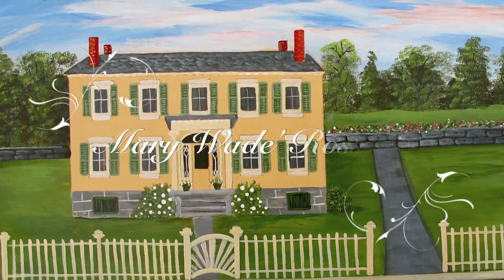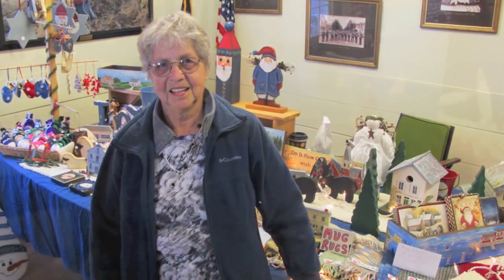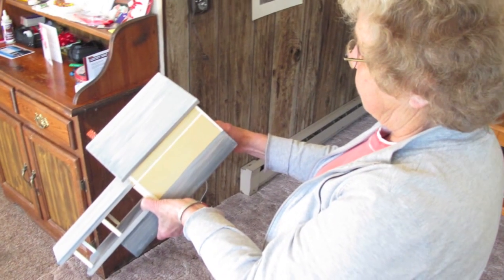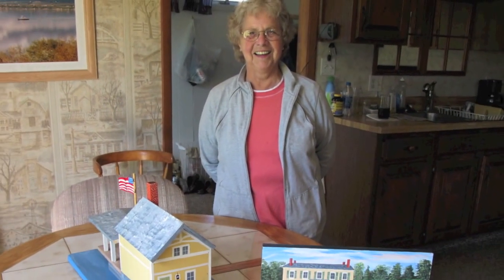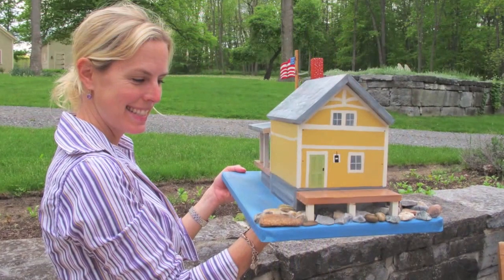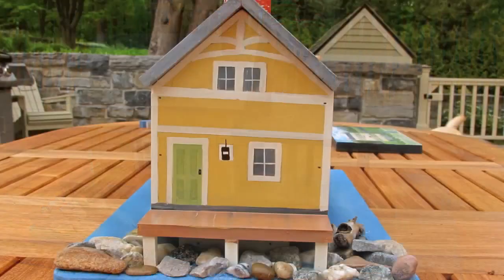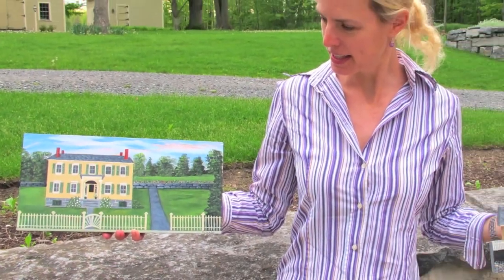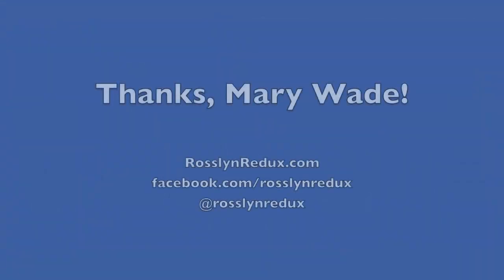Mary Wade's Rosslyn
Mary Wade is a folk artist who lives in Willsboro, New York and has a seasonal summer gallery in Essex, New York where she sells her painted wooden models, silhouettes and paintings of historic buildings in Essex on Lake Champlain. This winter she created these whimsical renditions of Rosslyn and Rosslyn's boathouse for me to give my bride as Mother's Day gifts. (We may not have any children, but our Labrador Retriever, Griffin, just may be the most mothered dog in history!)